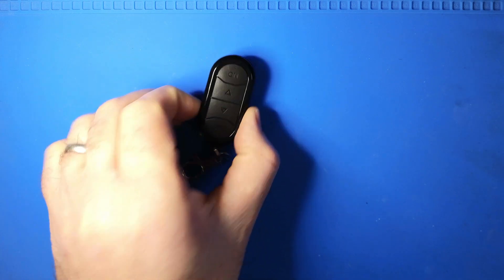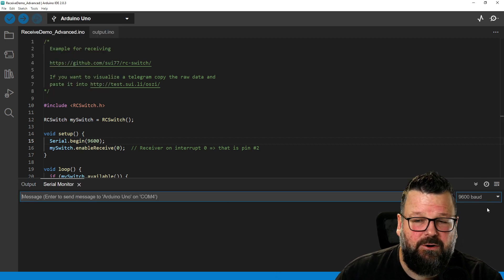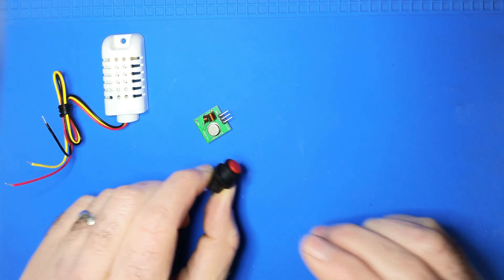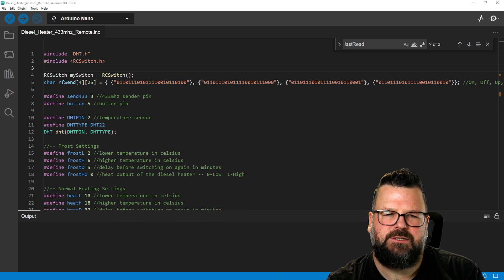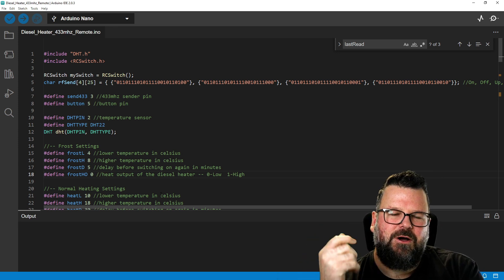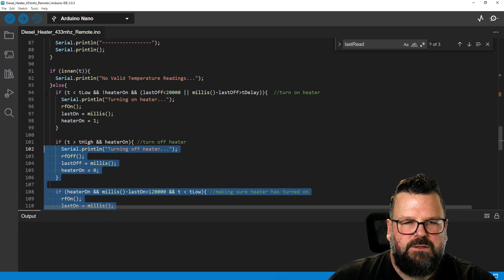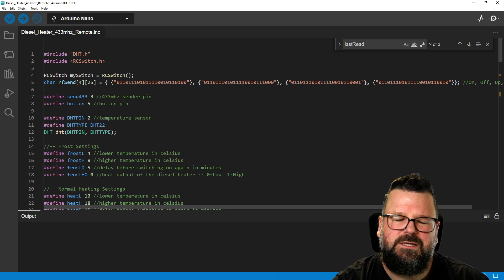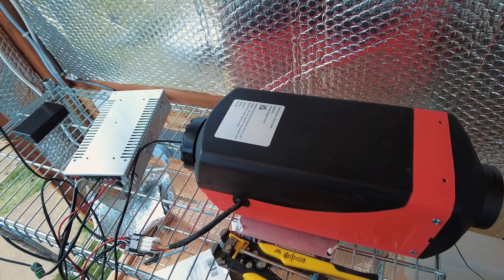Diesel Heater Arduino 433MHz Remote Control Project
Having recently purchased a couple cheap Chinese Diesel Heaters, I wanted to have more control over them. With this project you will be able to take control over your Diesel Heater, and do a LOT more than you can using the included controller.  I have included a link down below for the Github repository which includes the code and the schematic. Feel free to submit any improvements to the repository if you would like.

Parts:
➡ Arduino Uno
➡ Arduino Nano
➡ 433Mhz TX/RX
➡ DHT22 (w/pullup)
➡ Latching Button
➡ Project Box